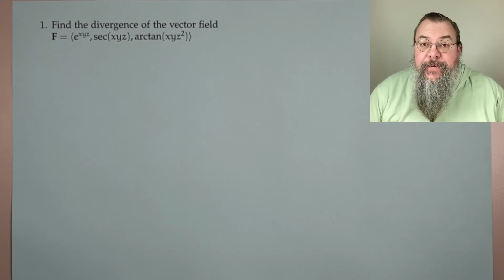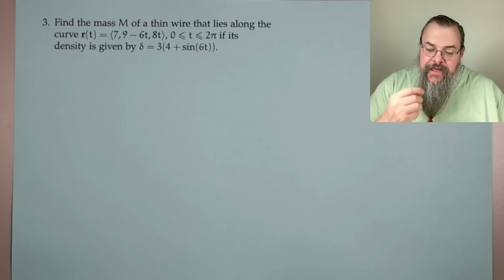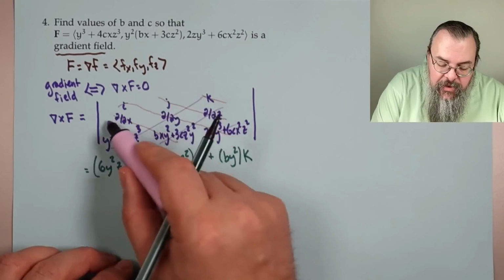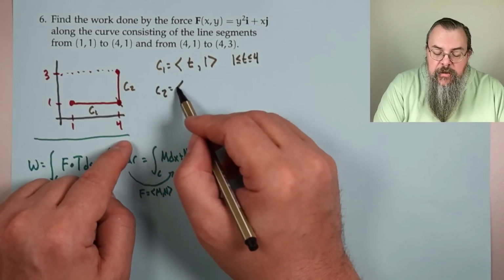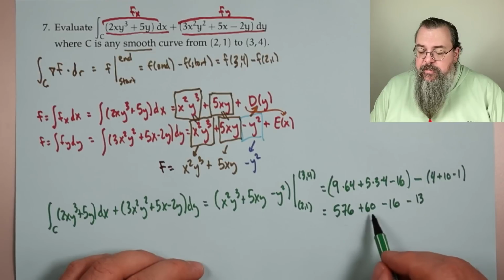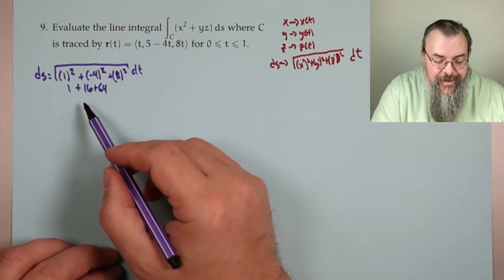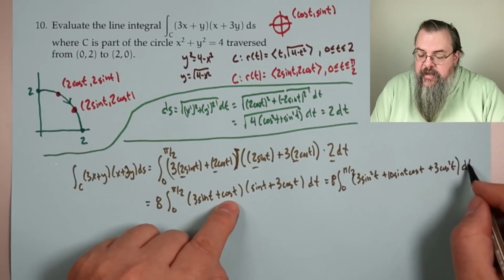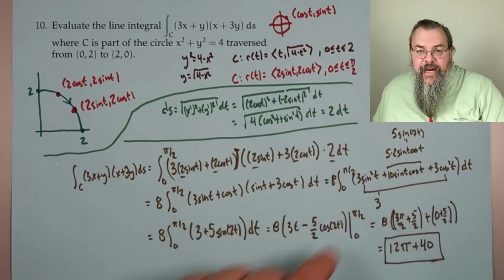Week 12 review problems for Calculus 3 (Fall 2024)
A set of problems that cover material from the twelfth week of Calculus 3 (e.g. curl, divergence, gradient, line integrals, and conservative line integrals).

0:00 1-Find divergence of a vector field
3:58 2-Find curl of a vector field
13:26 3-Find mass of a wire
20:44 4-Set parameters to make a gradient field
27:39 5-Line integral (non-conservative)
33:28 6-Work along a curve (non-conservative)
42:02 7-Line integral (conservative)
51:47 8-Line integral (conservative)
58:52 8-Line integral (BYOC)
1:01:34 9-Line integral (non-conservative)
1:06:36 10-Line integral (non-conservative; trig)
1:18:47 10-Line integral (non-conservative; non-trig)